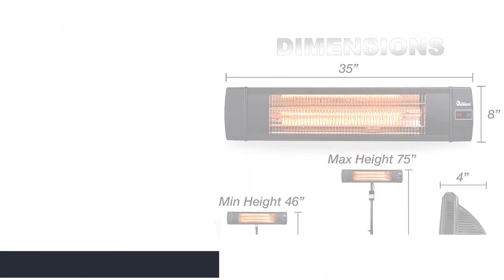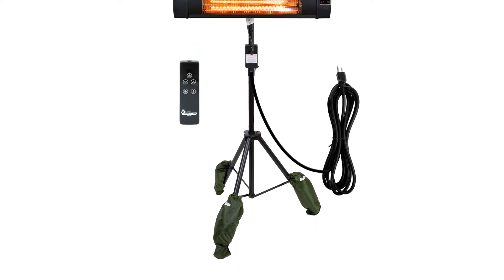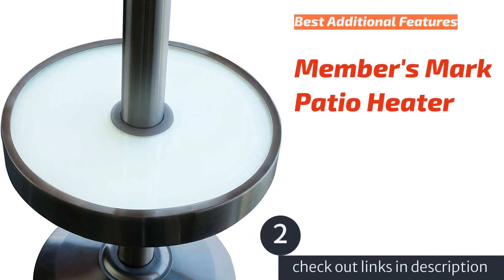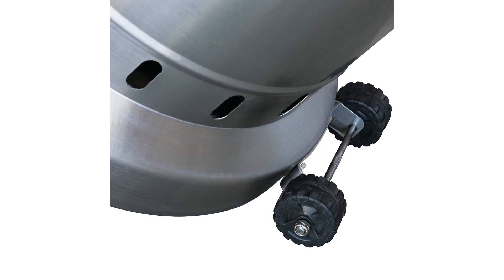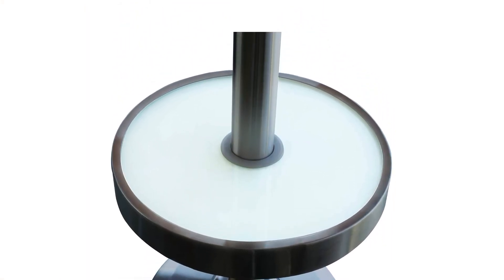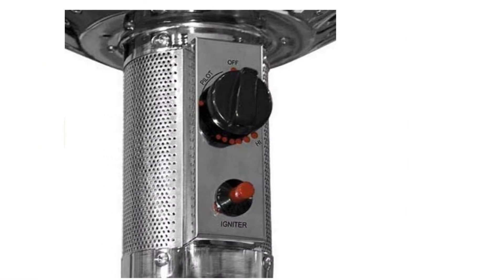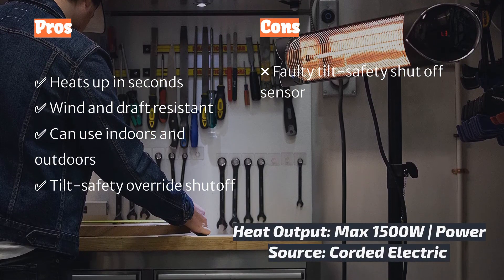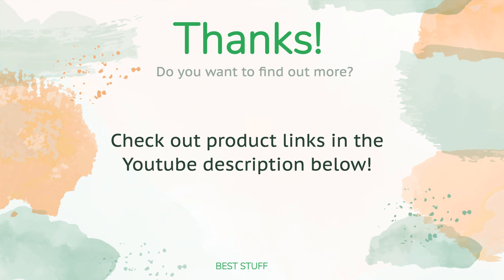🌵4 Best Outdoor Heater 2021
🌵4 Best Outdoor Heater 2021. Here are our editor picks:

00:00 Introduction
00:42 #1 - Best Electric Outdoor Heater: Dr. Infrared 1500W
🇺🇸 Amazon US
🌏 Amazon Global
02:15 #2 - Best Additional Features: Member's Mark Patio Heater
🇺🇸 Amazon US
🌏 Amazon Global
03:54 #3 - Reliable and Easy to Use: Hampton Bay 4800 BTU Stainless
🇺🇸 Amazon US
🌏 Amazon Global
05:03 #5 - Fell Short of Expectations: Briza Infrared Patio Heater
🇺🇸 Amazon US
🌏 Amazon Global
06:30 Ending

Cold weather got you needing some heat? We researched 25+ of the best outdoor heaters of 2021 before purchasing and hands-on testing 10 top models side by side in a battle of the warmth. Exploring propane and electric-powered models, our team of patio and yard experts analyzed each heater meticulously for over six weeks in the dead of a Tahoe, California winter. We timed assembly time, measured heat radii and maximum output, and tested features like LED lights and auto-shutoff tilt sensors. Our detailed assessments and recommendations are here to help you find the model that will suit your outdoor lifestyle best.